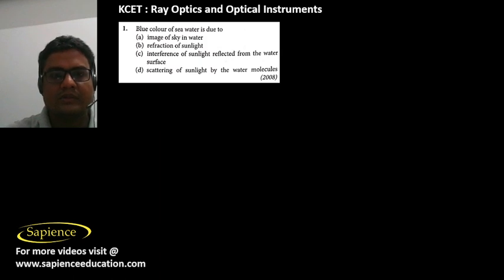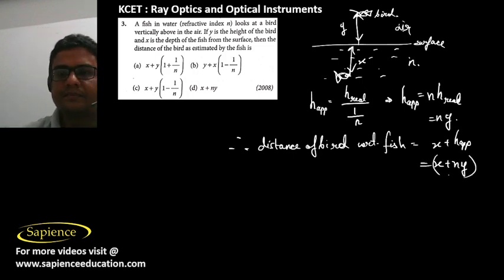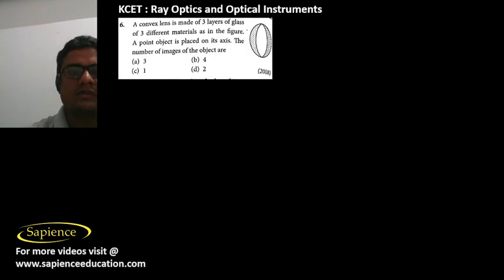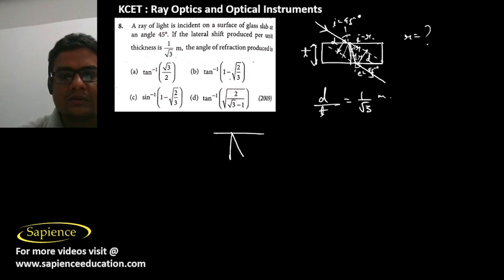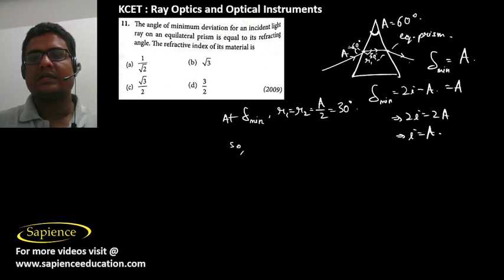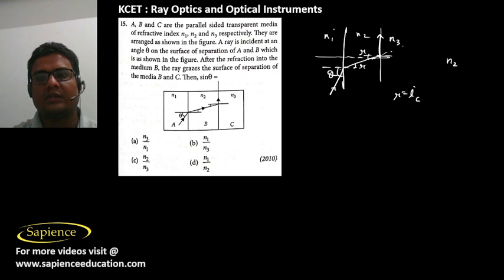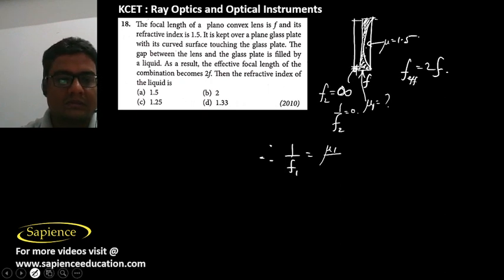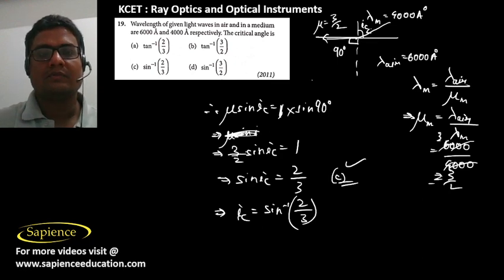Physics | Ray Optics and Optical Instruments Part 1 | KCET - Previous Years Questions | pyq